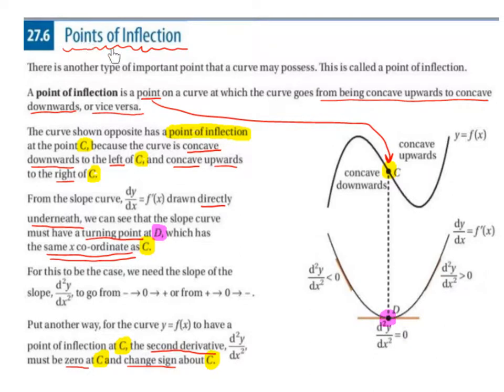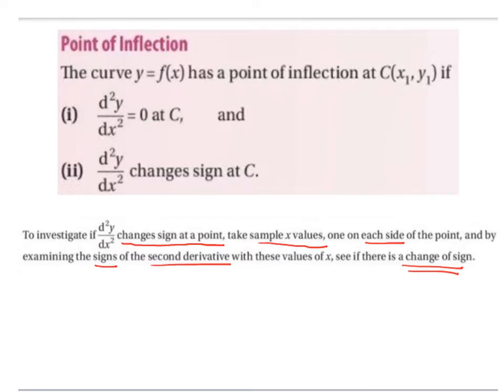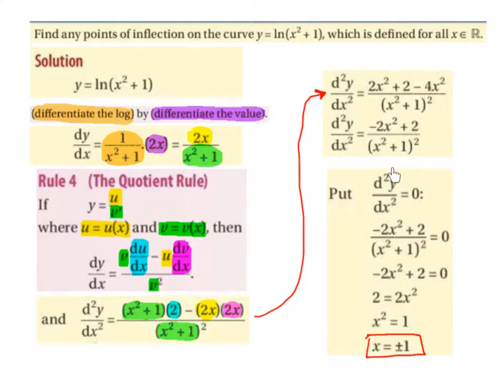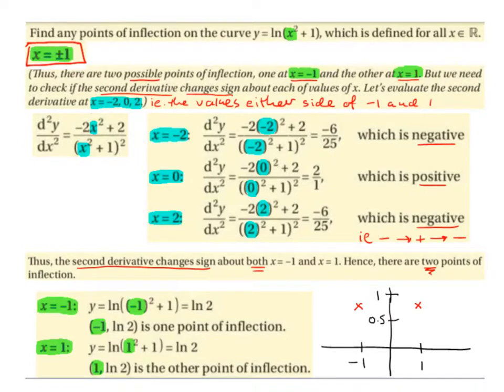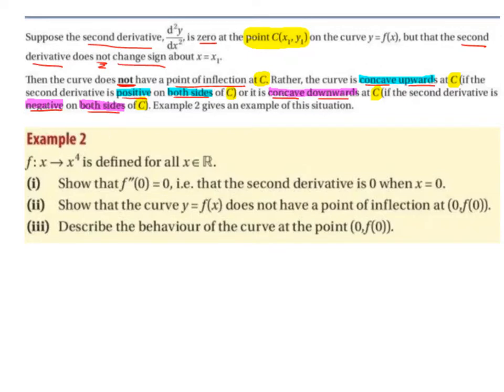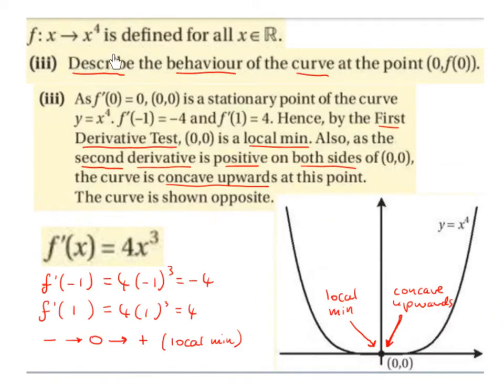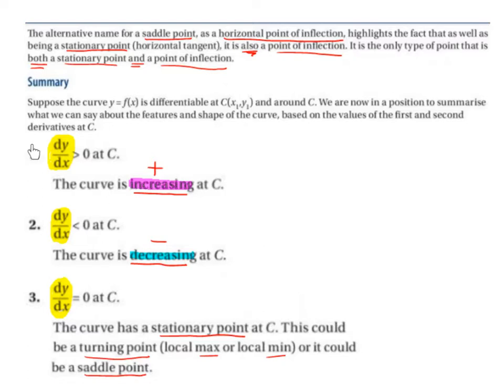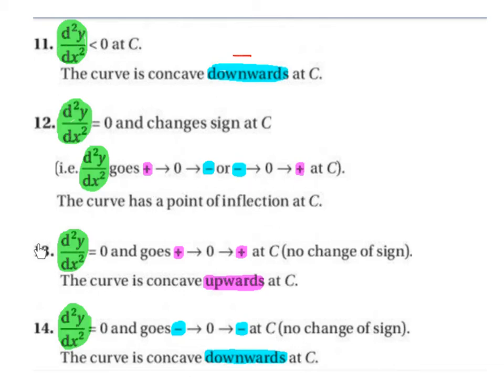LC HL points of inflection